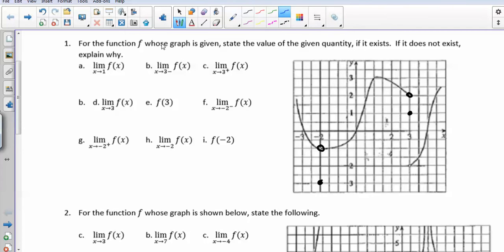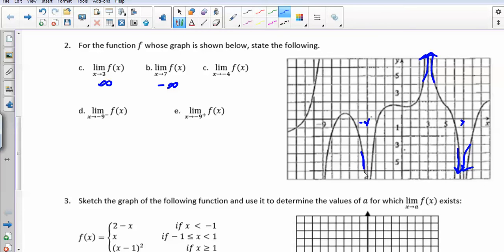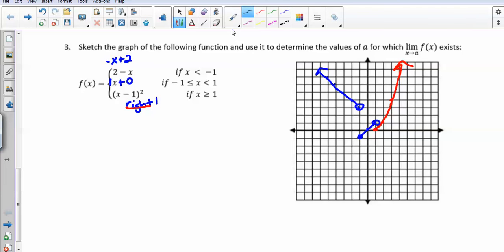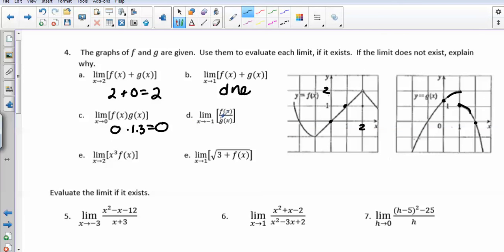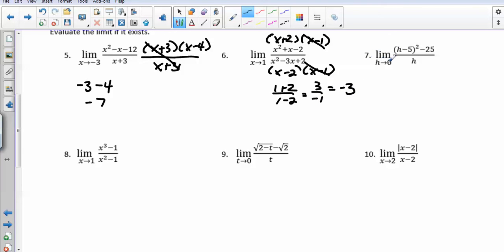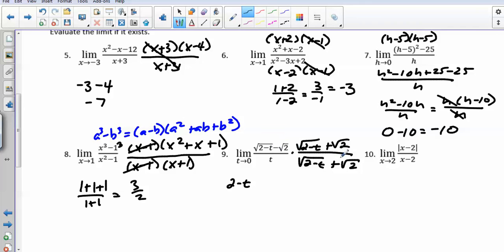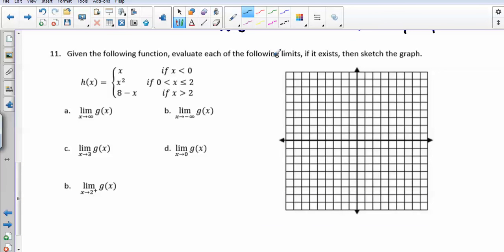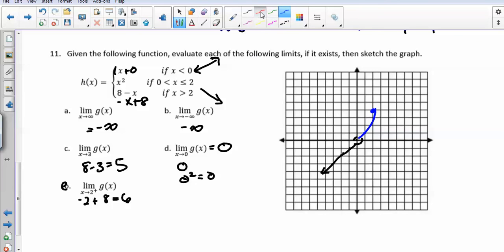U9 Limits Review p 1 and 2